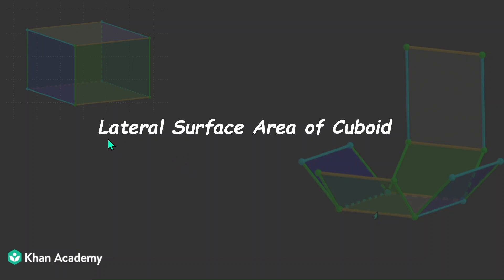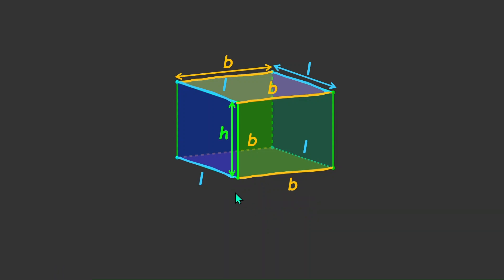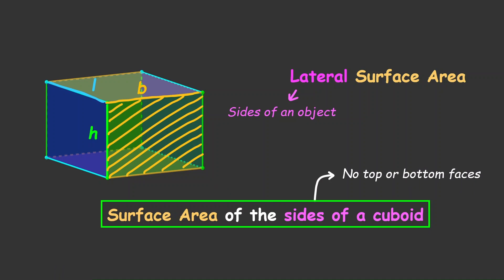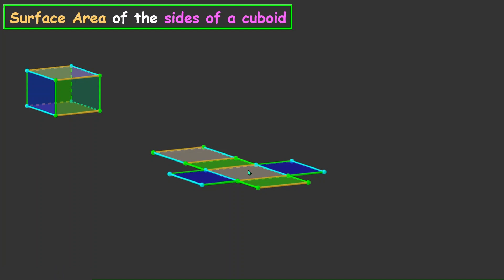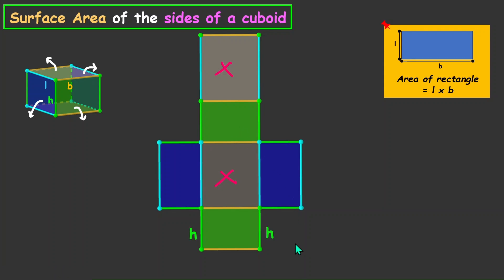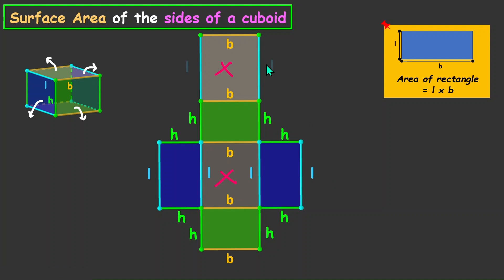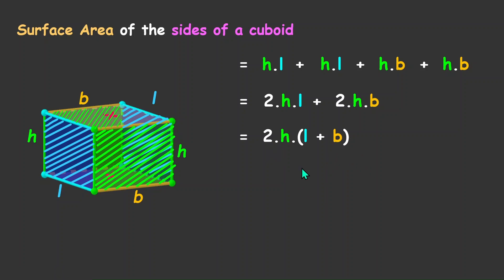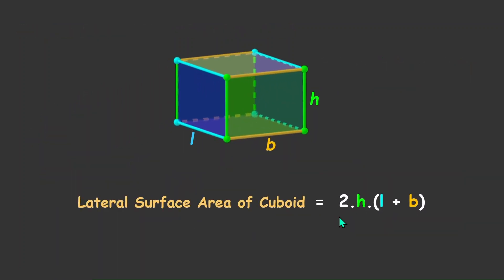Lateral surface area of a cuboid | Surface Areas and Volumes | TG Grade 9 | Math | Khan Academy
"Learn how to find the lateral surface area of a cuboid step by step. Starting with the basics, we explore its meaning, showing the unboxing to see which faces count, and then finish with clear calculations. With simple visuals, this video makes the concept quick to grasp and easy to remember.

Timestamps:
00:00 - Cuboid Introduction
01:05 - Lateral surface area meaning
02:15 - Unboxing
03:07 - Area calculation
05:37 - LSA calculation